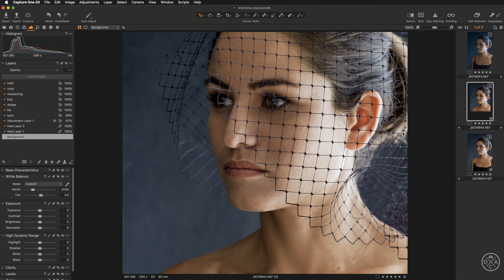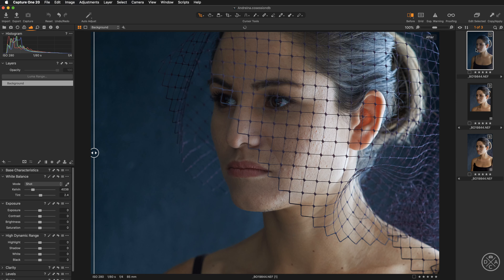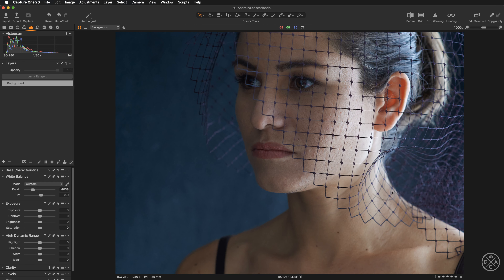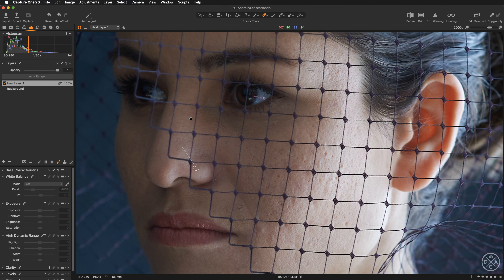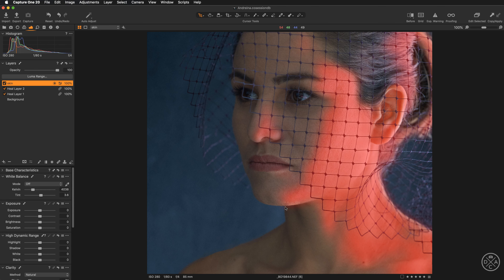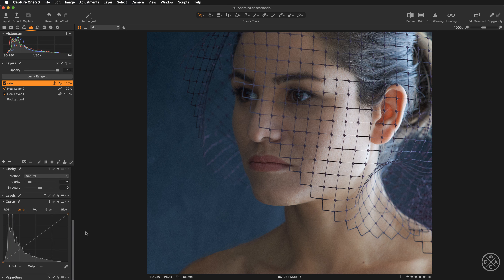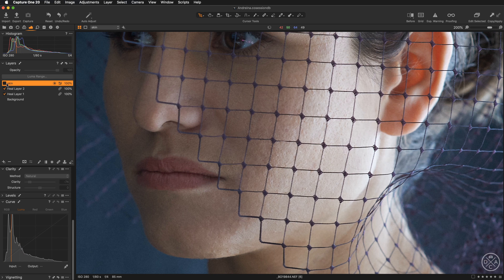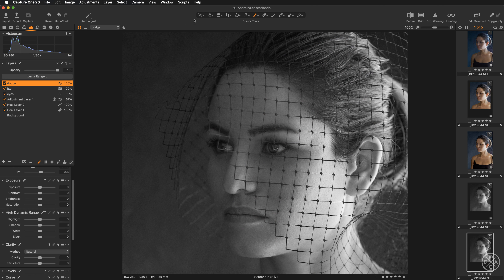How to RETOUCH SKIN in Capture One 20 - COMPLETE PORTRAIT EDIT in 30 minutes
ABOUT:
In this tutorial I will show you what can be done in terms of SKIN RETOUCH with the new HEALING BRUSH that was introduced to CAPTURE ONE PRO 20. I have picked quite a demanding image to check if retouching a classic portrait still requires round-tripping to Photoshop. As a final touch, to polish off the edit I have added a bit of classic COLOR GRADING.